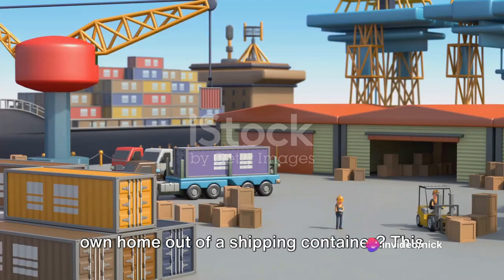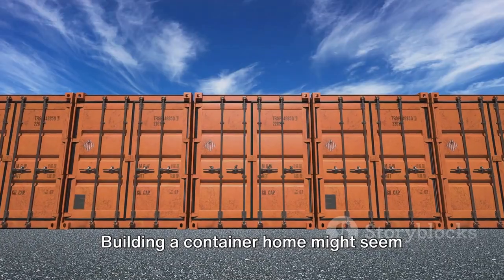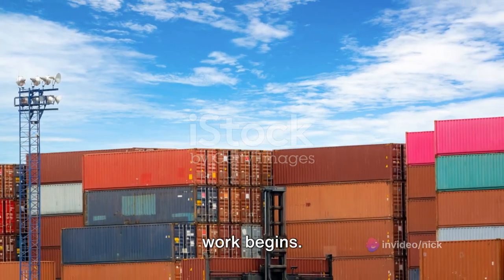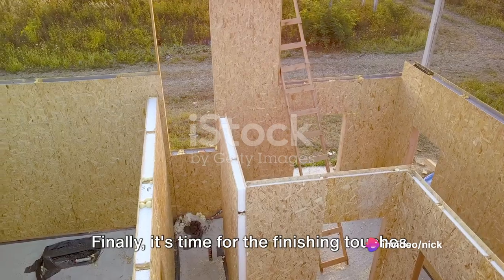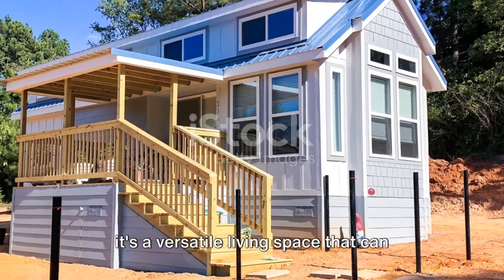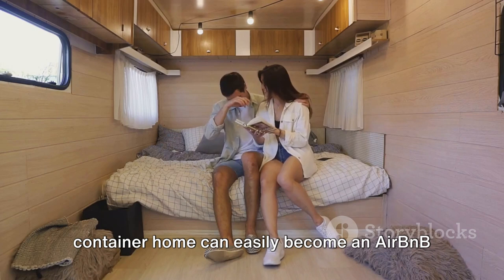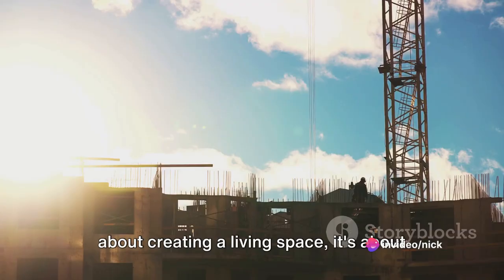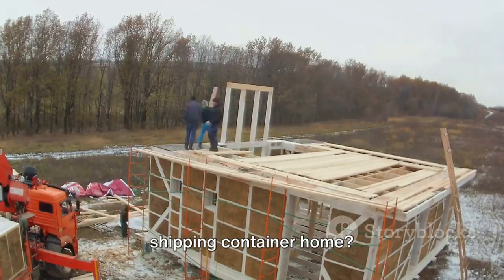Reasons to Build a Shipping Container Home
🏡 Discover Container Living: Build, Live, Airbnb! 📦✨

Unlock the secrets of shipping container homes in this all-in-one guide! 🌐🏠 Learn why shipping containers are the perfect foundation, how to build your own on a budget, and turn it into an Airbnb income generator.

🚧 Highlights:

Advantages: Explore why shipping containers make unique and efficient homes.
DIY Guide: From design to construction, master the essentials for creating your container dream home.
Budget Breakdown: Discover the cost-effective side of container living.
Airbnb Success: Turn your container home into a profitable Airbnb venture.
Ready to redefine modern living? Watch now for a crash course in container homes! 🌟